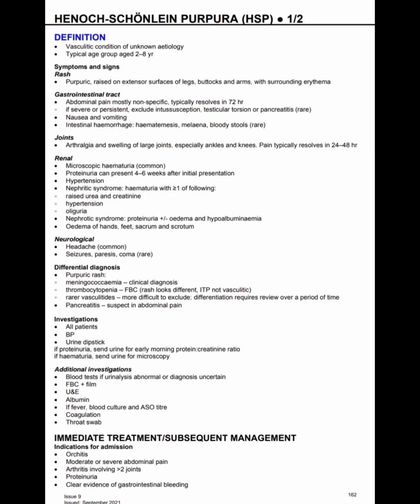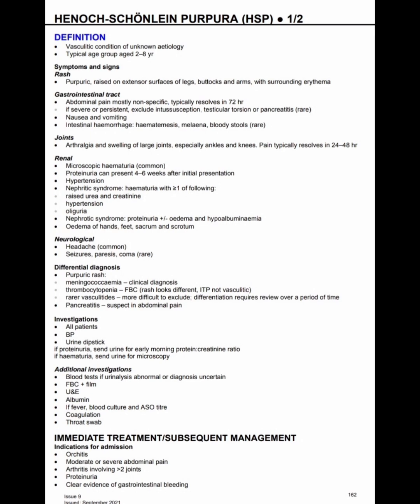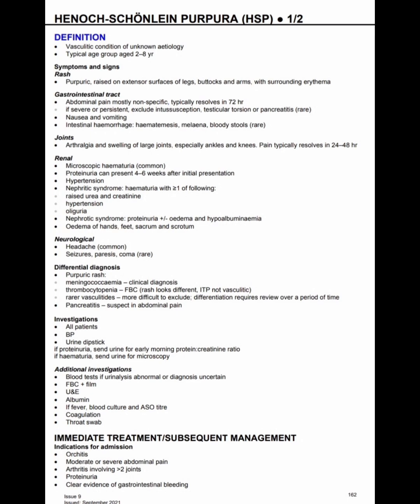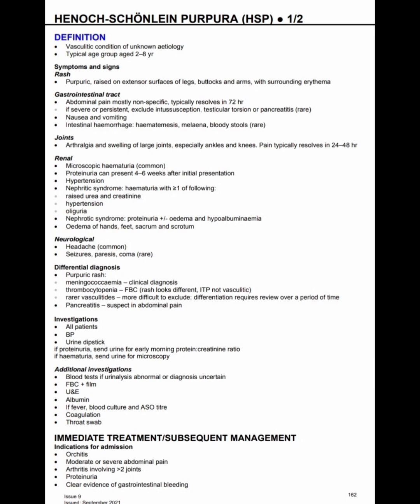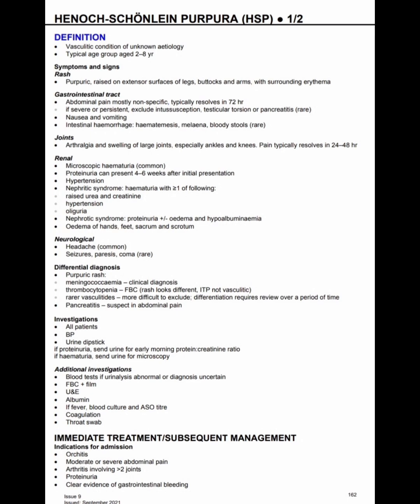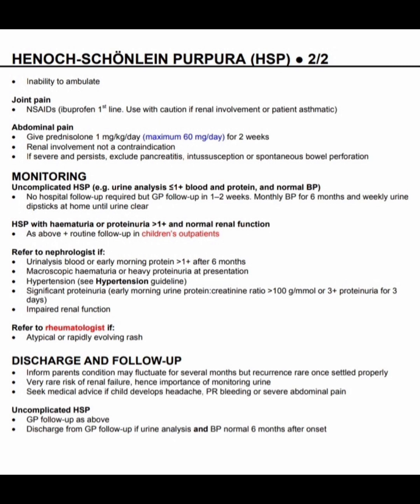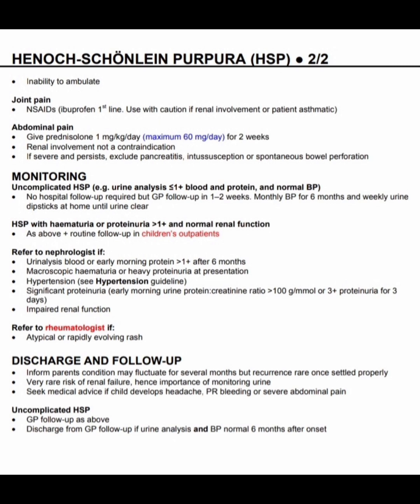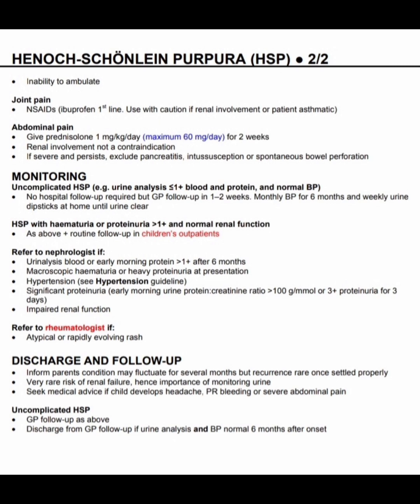HSP ( NICE Guideline )